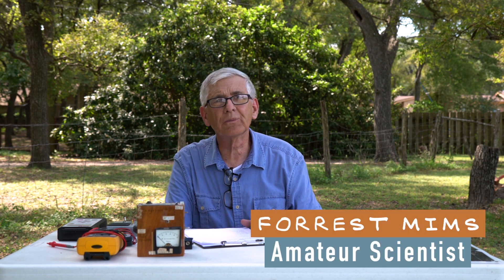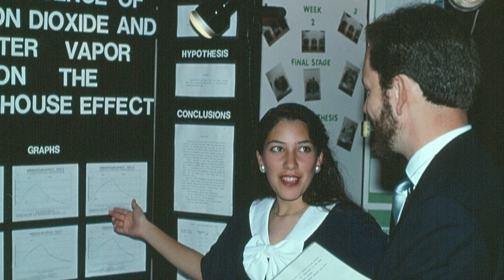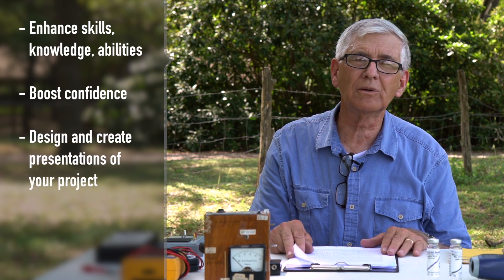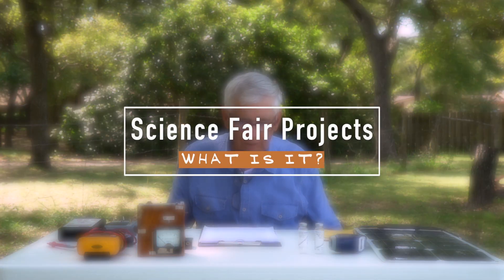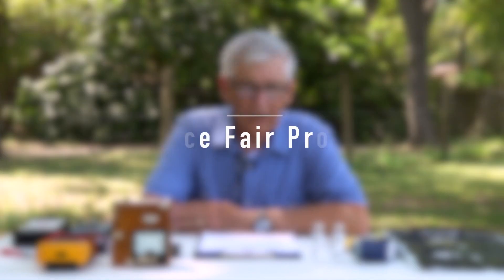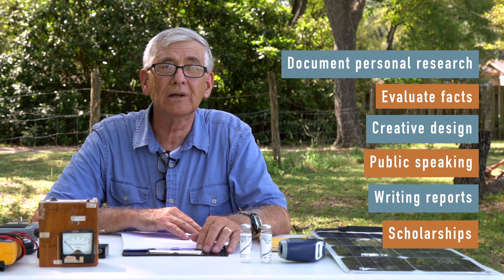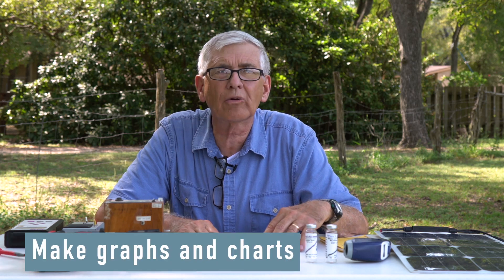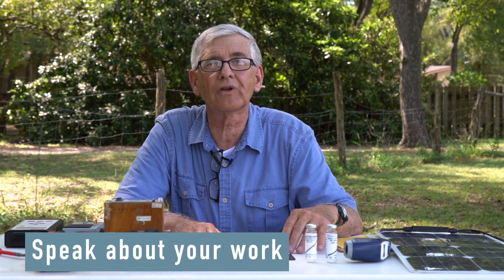Finding Ideas | Science Fair Projects with Forrest Mims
Do you have a science fair project due soon? Learn how a science fair project can benefit your career as well as your education. Science fair projects are sometimes a requirement for your schooling, but why should you focus some time on them?  In this video, Forrest shares how science fair projects can impact your education and your life.

Forrest Mims shares his insights on how to design, research and deliver award-winning science fair projects.